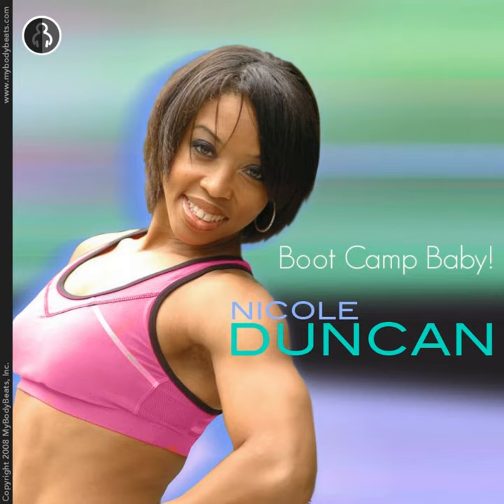Boot Camp Baby - Bodybuilding, Fitness, Training, Workouts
Boot Camp Baby - Bodybuilding, Fitness, Training, Workouts · MyBodyBeats

Boot Camp Baby With Nicole Duncan